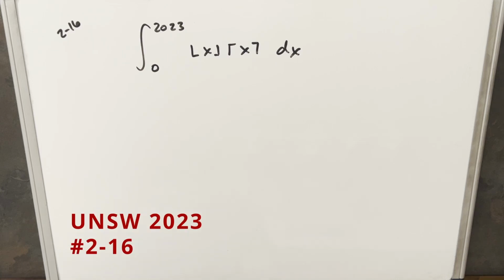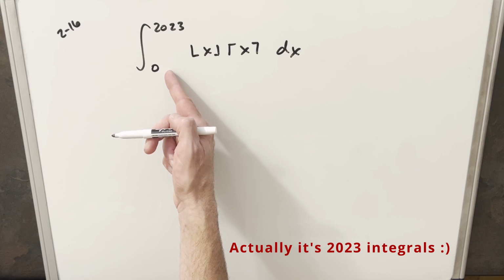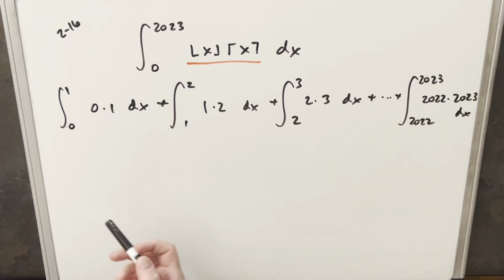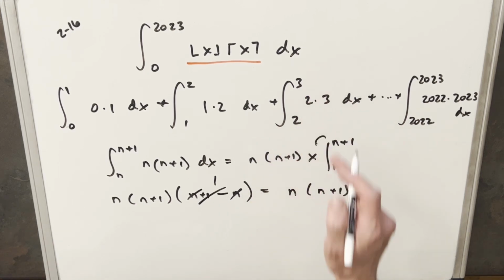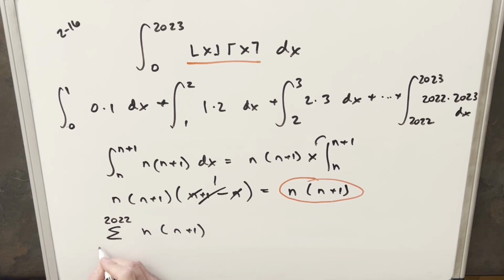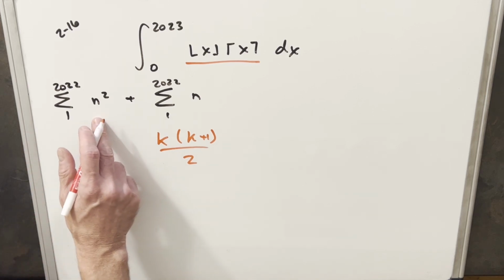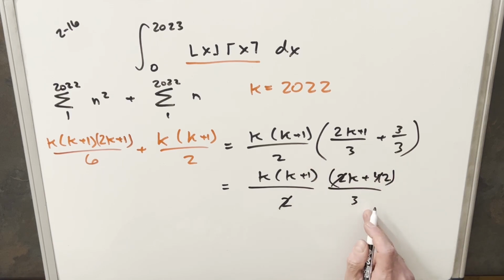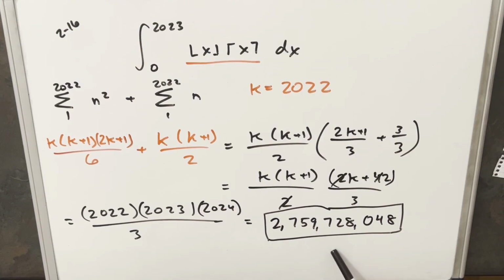Calculators Required (HINT: The answer is NOT pi/4): UNSW Integration Bee 2023 #2-16